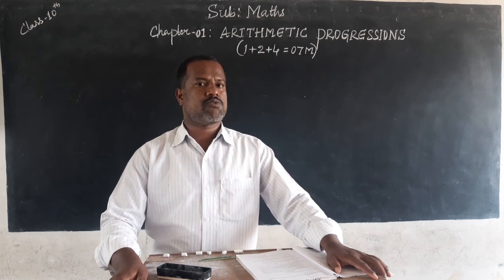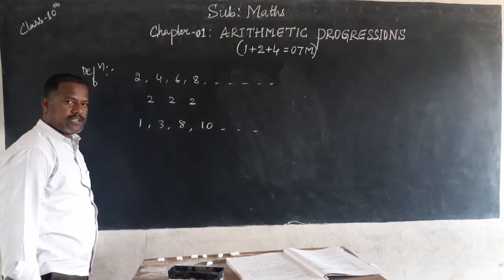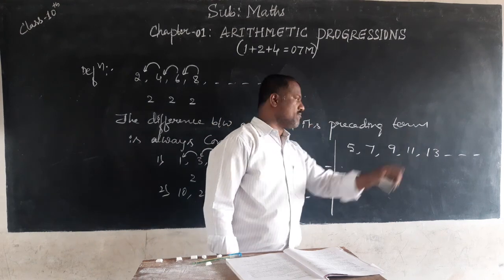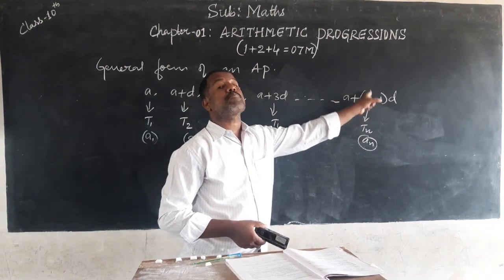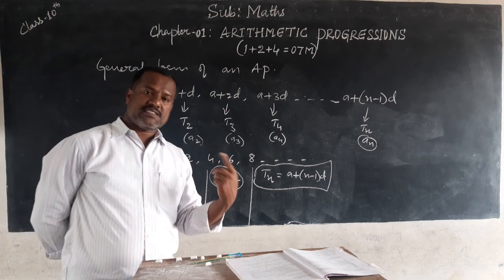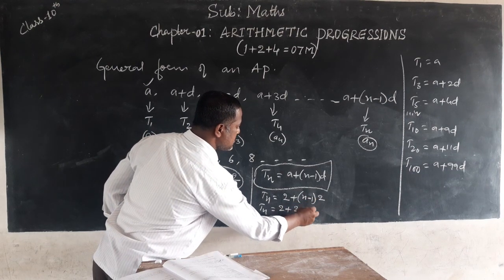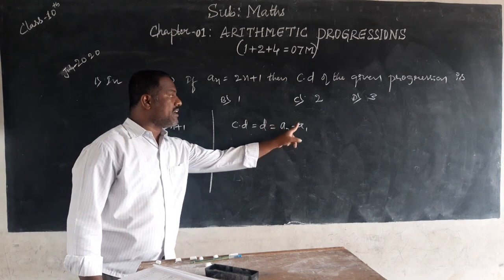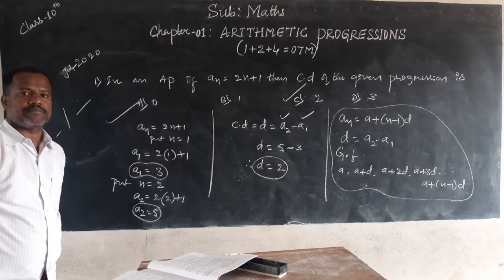Arithmetic progressions- 01